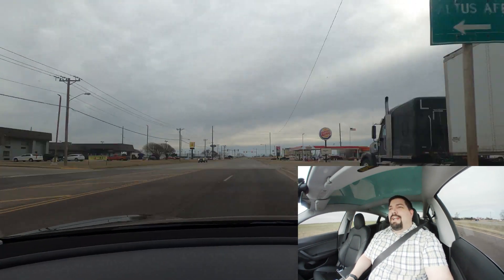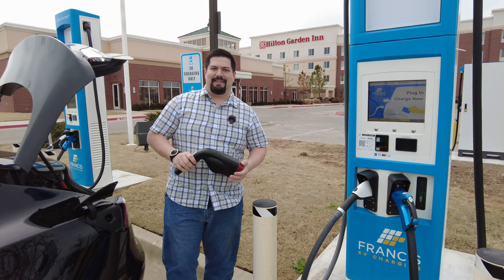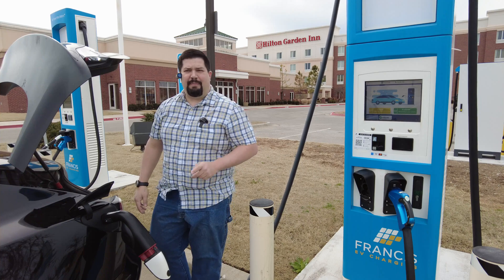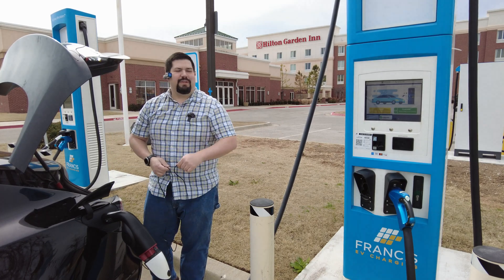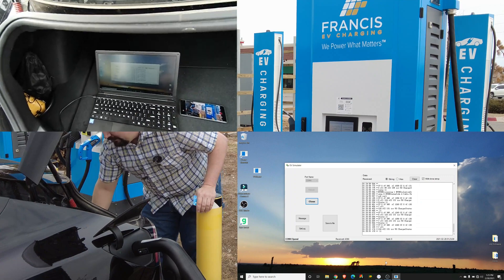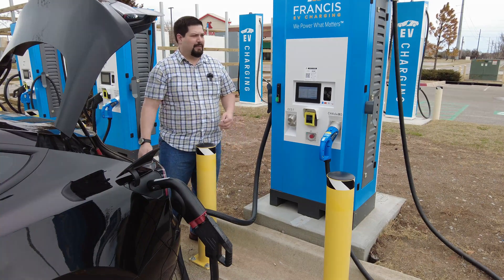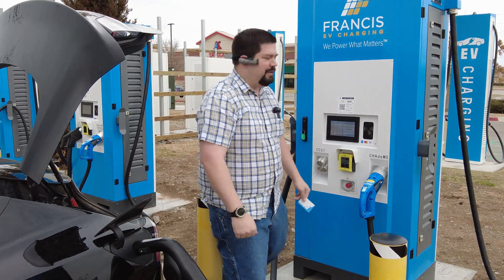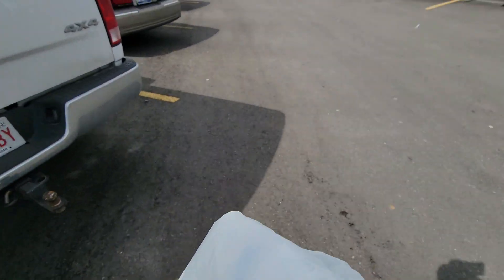Tesla CCS Adapter Testing #12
This is my first time I taught his video woohoo! Nobody better skipped the ads J/K

In this episode, I take firmware version 143 to the now very familiar Francis energy site at Lawton Oklahoma to try out the BTC high power DC fast chargers they have.  Spoiler alert, it still doesn't work! I go over to the Tellus power stations in the same parking lot and it works just fine. it's just something with those particular BTC stations that the CCS adapter doesn't like.